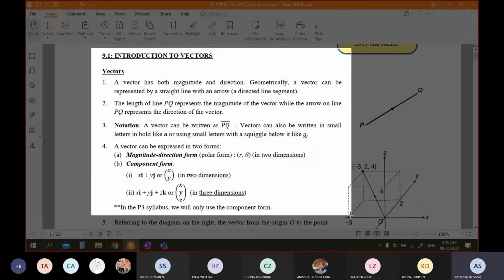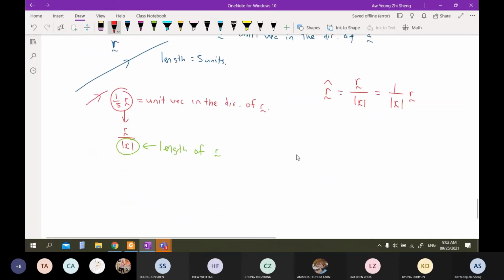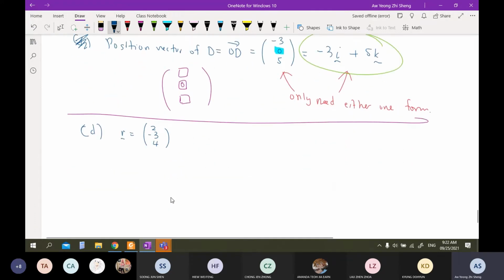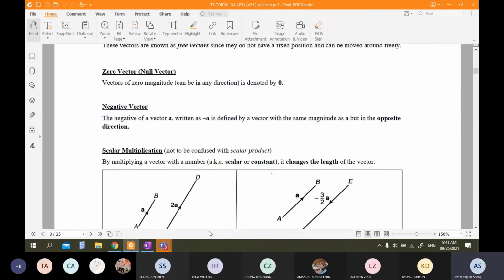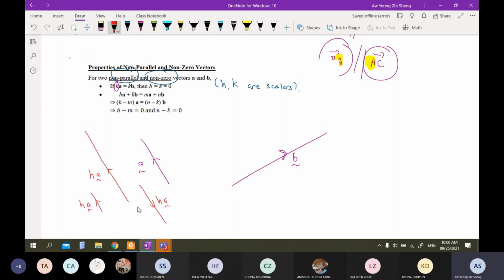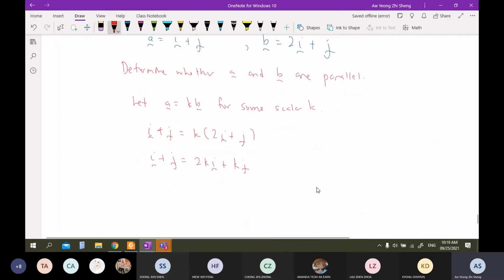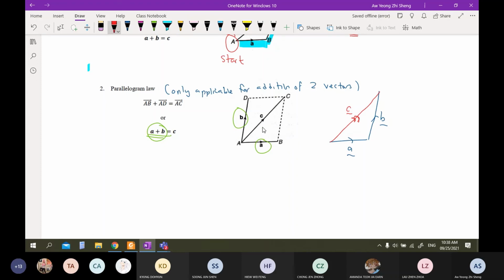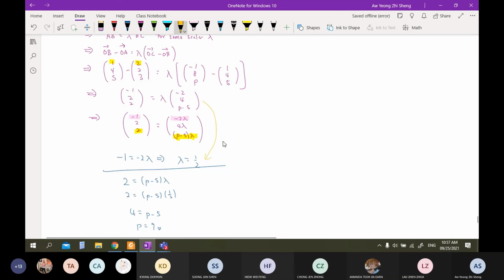Vectors [P3 Tut9A (1 of 4)]